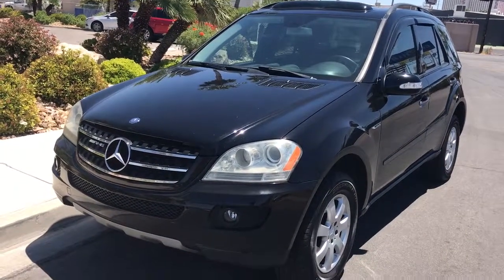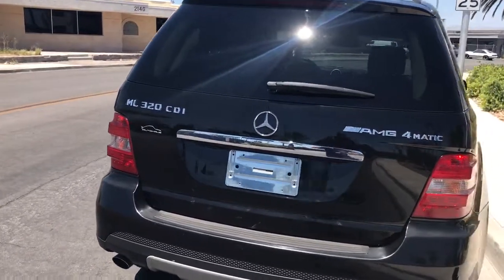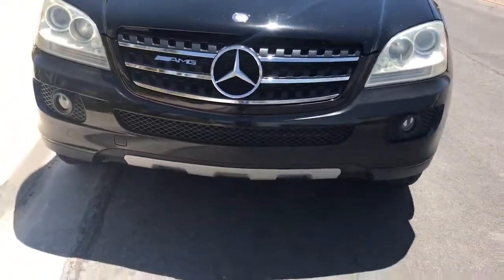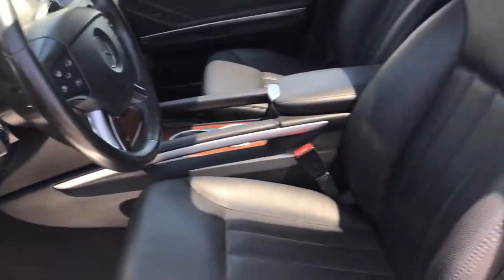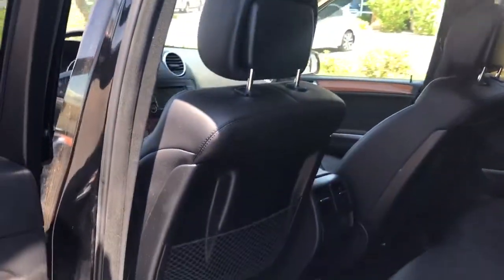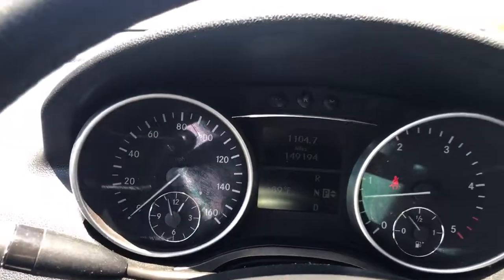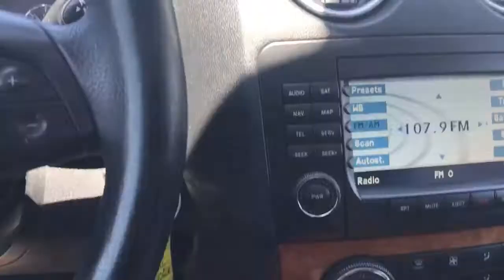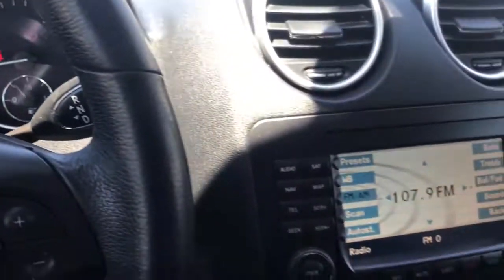2006 Mercedes Benz ML 320CDI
Certified Auto